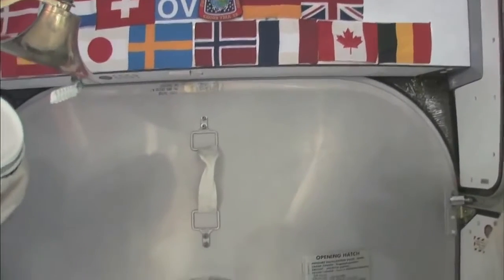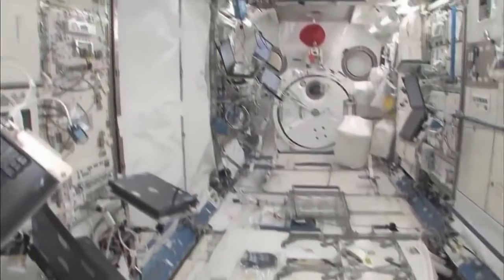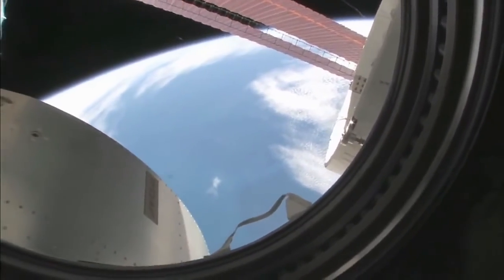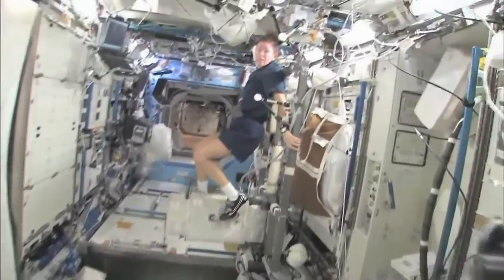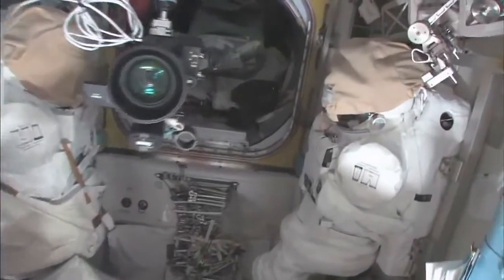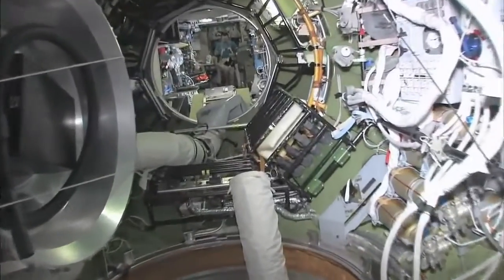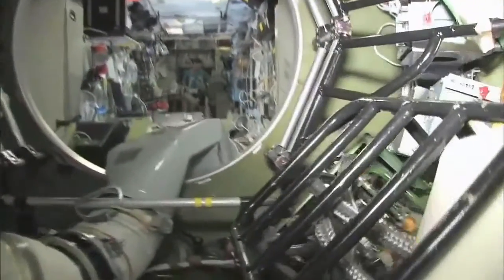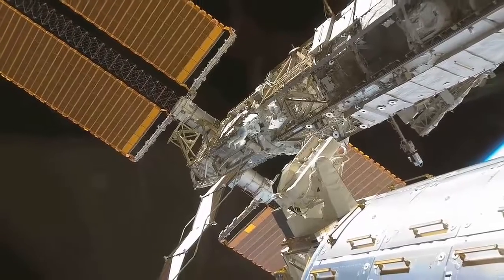Space Station Document | copyright free | free video collection | no copyright